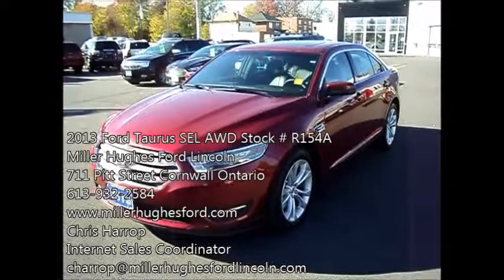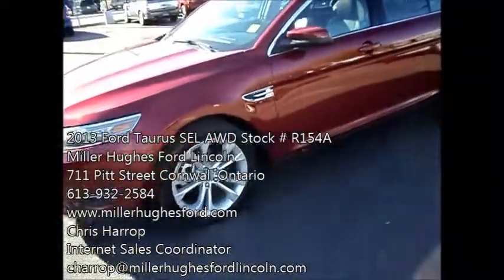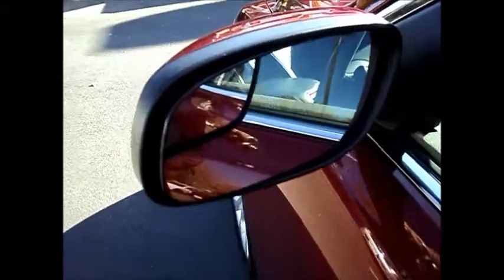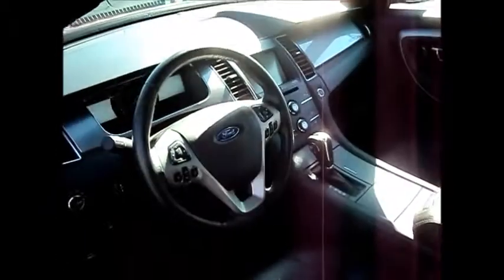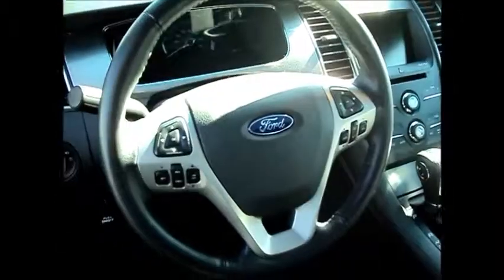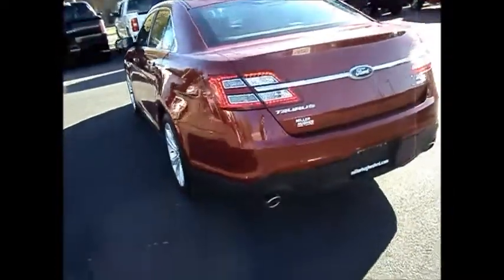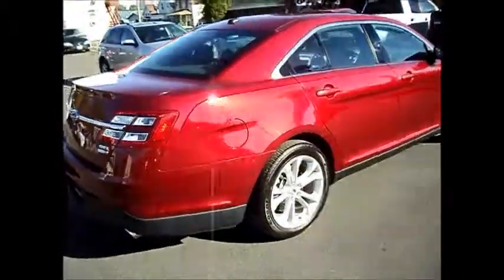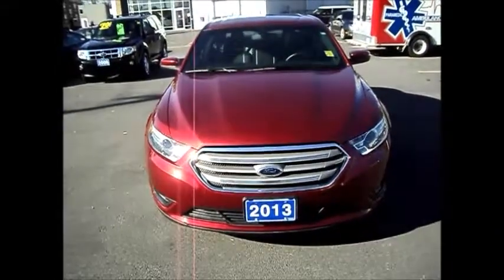SOLD!!! Used 2013 Ford Taurus SEL AWD Stock # R154A in Cornwall Ontario